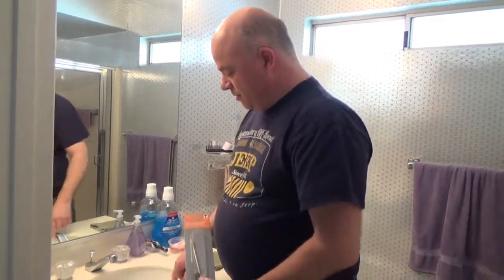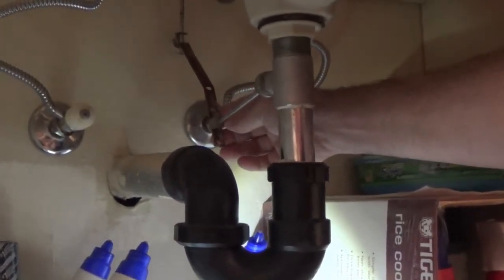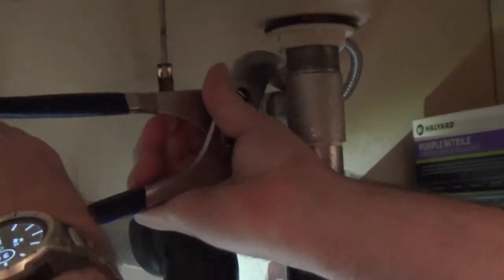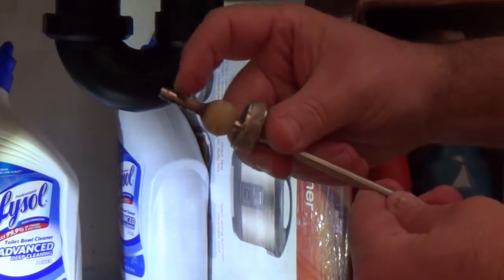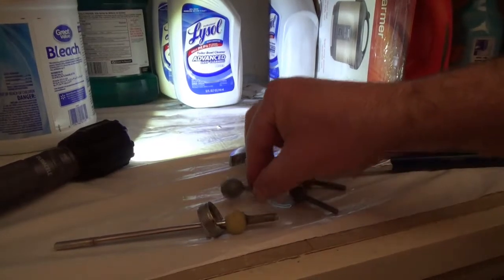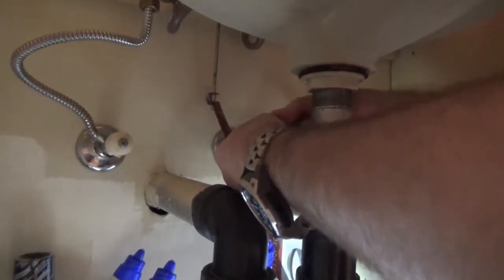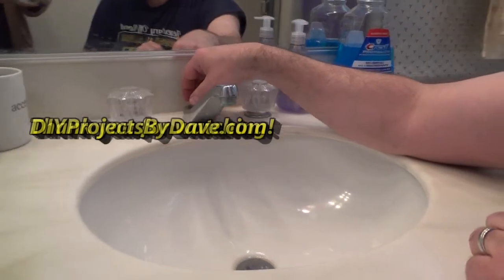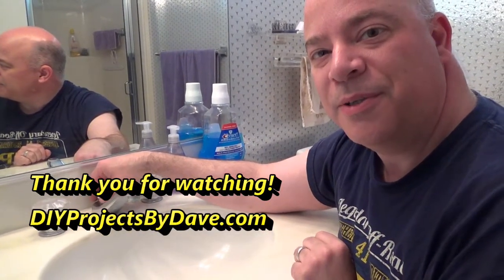DIY: Fixing the Sink Pop-up Drain Stopper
This is an easy DIY project of fixing the sink pop-up drain stopper.   A universal pop-up drain ball rod kit is used.